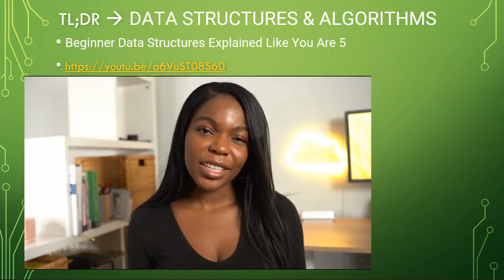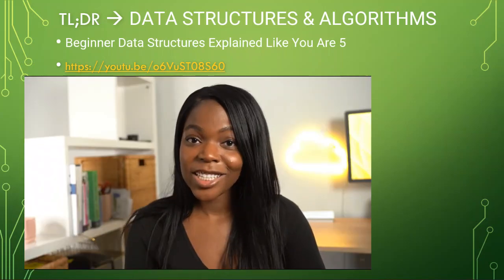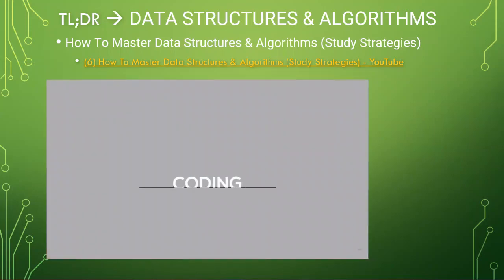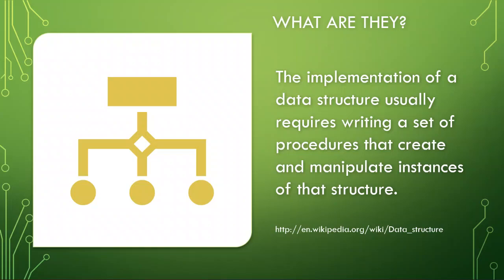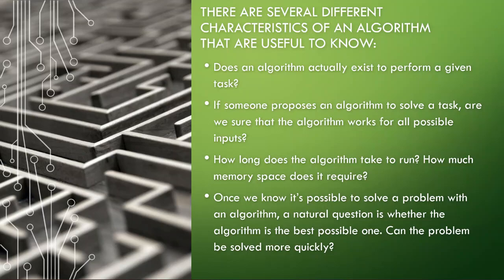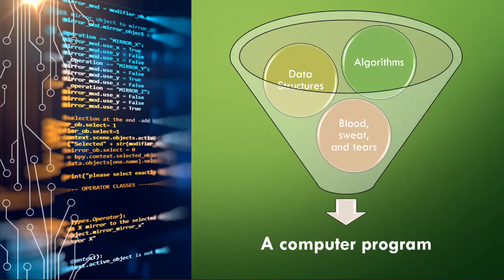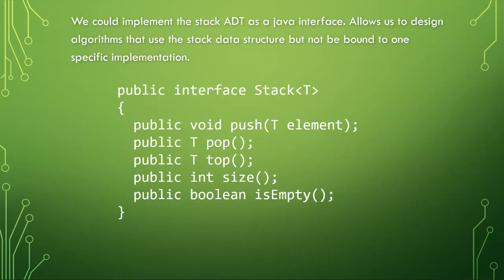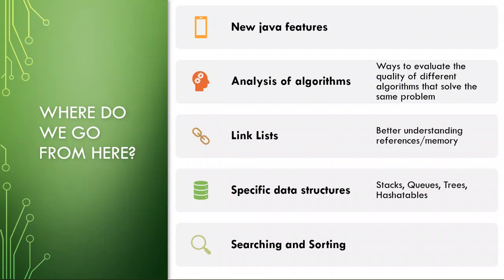COMP 2503 - 01 Basic Intro to Data Structures and Algorithms